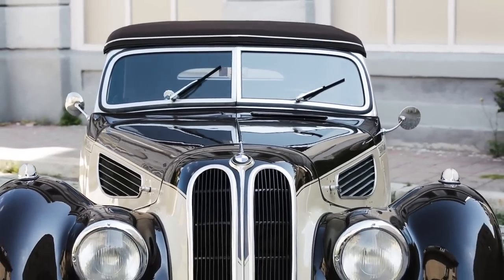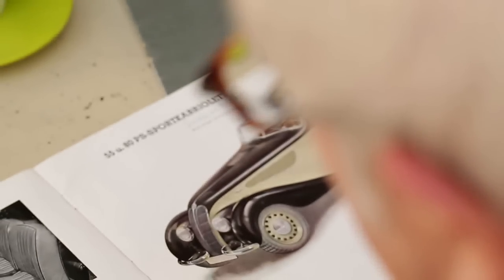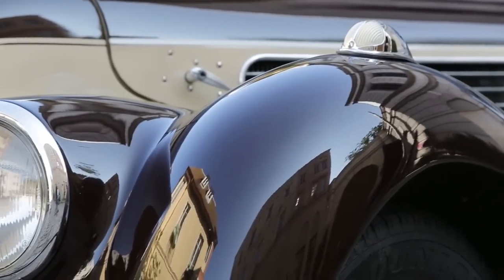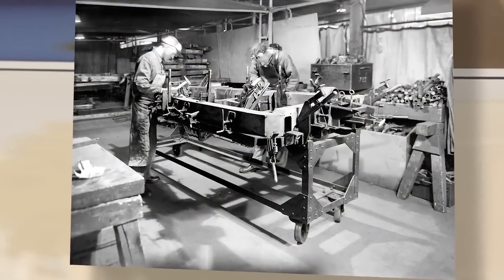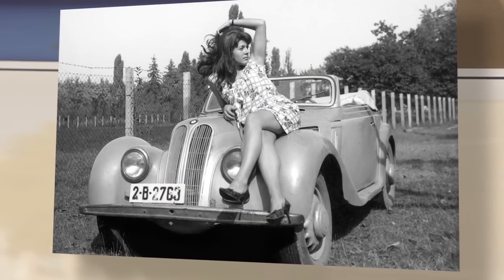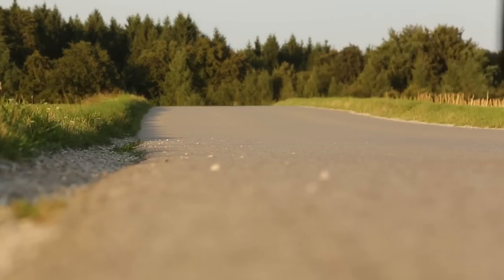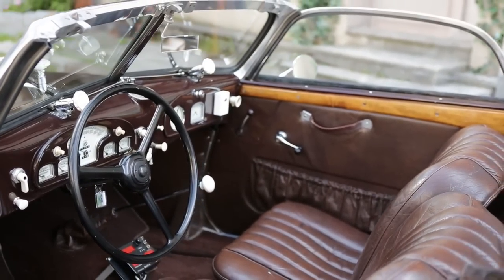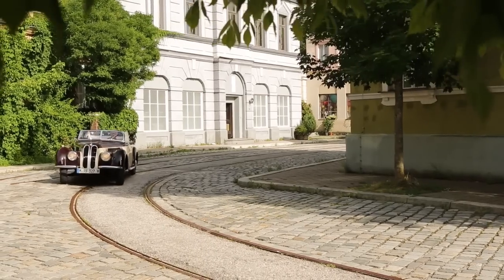BMW 327 - klasyk z 1937 roku.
BMW 327 został zbudowany w 1937 roku i został okrzyknięty jednym z najpiękniejszych samochodów swoich czasów. Ma on zupełnie inny design niż klasyczne samochody z lat 20-tych i 30-tych przez co wywarł duży wpływ na kolejne modele BMW.